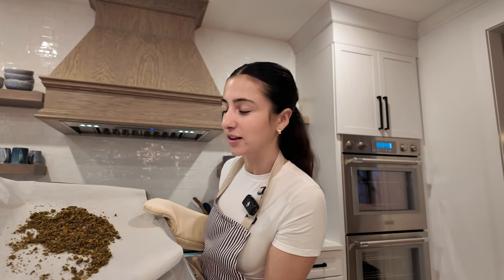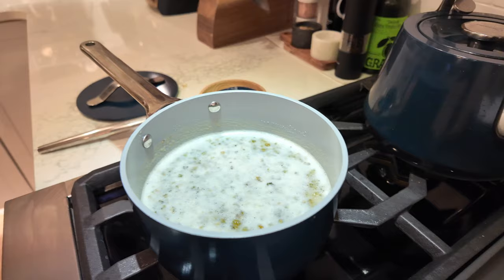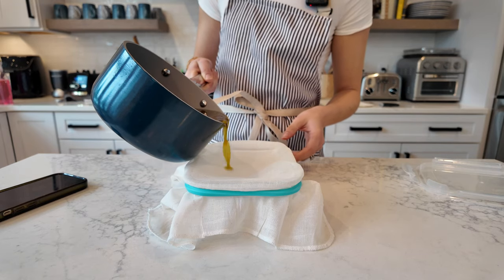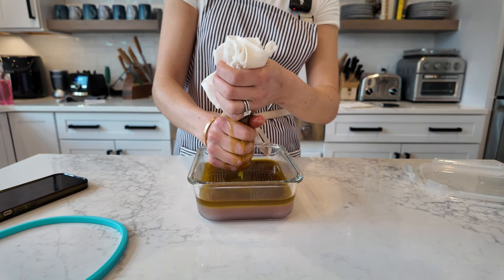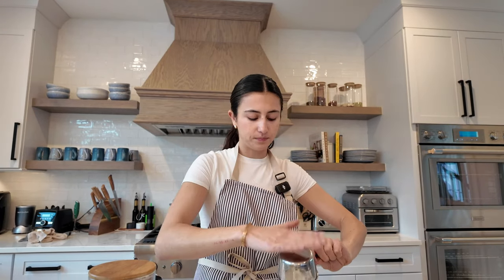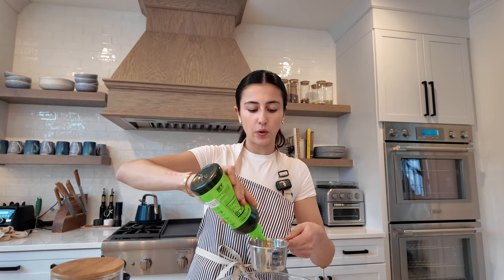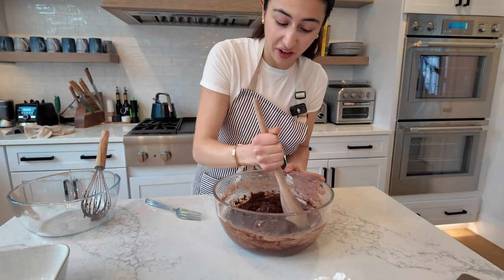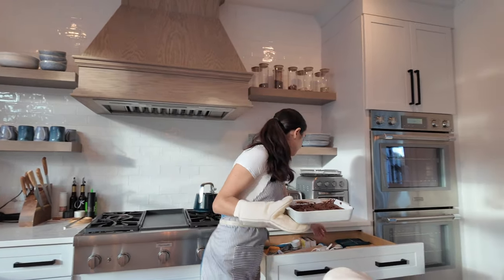Let's Get Baked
Let's get BAKED! Join your Garden Mother as I craft cannabis butter and whip up mouthwatering brownies.

INGREDIENTS
Cannabutter
1/2 oz of flower
8 oz of butter
1 1/2 cups of water
Cheese cloth

Brownies
1 1/2 cups granulated sugar
3/4 cup al purpose flower
2/3 cup cocoa powder
1/2 cup powdered sugar
1/2 cup of chocolate chips
3/4 teaspoons  sea salt
2 large eggs
1/4 cup of canna butter
1/4 cup of oil
2 tbsp eater
1/2 teaspoon vanilla extract

Must be 21 years or older. Nothing for sale.